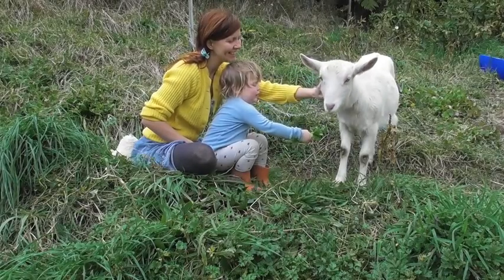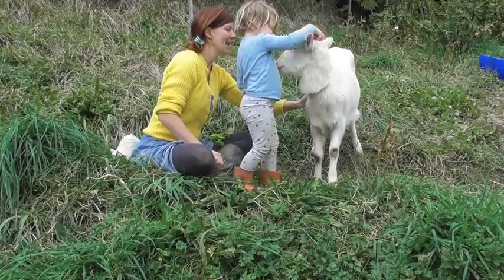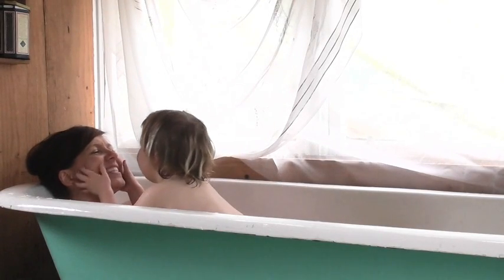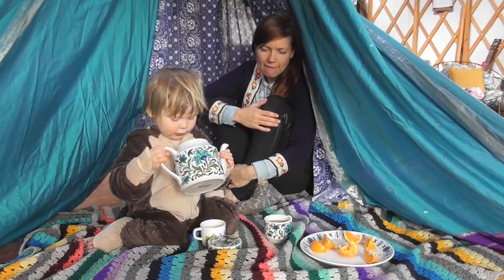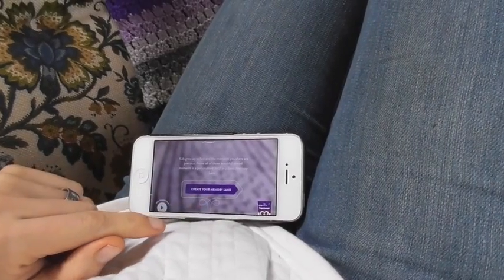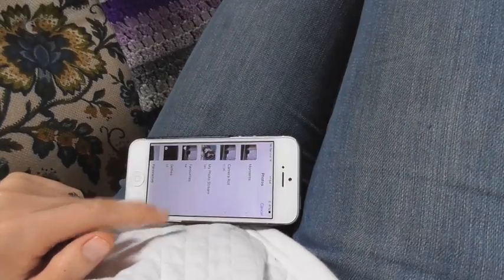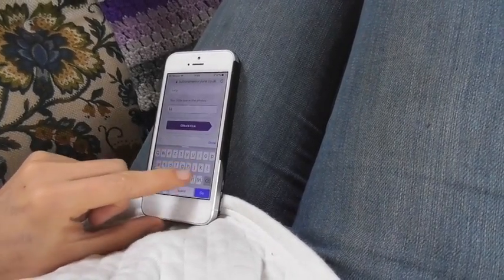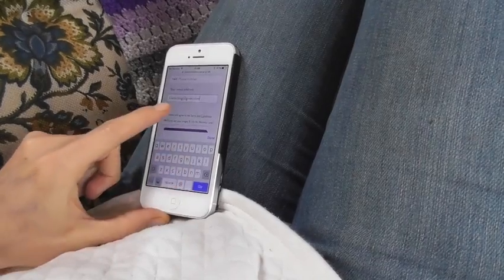Capturing shared moments with Memory Lane | Ad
Here are some of mine and Juno's everyday special moments! We loved playing with this Memory Lane and would love to see your one if you do it :D

and share using the hashtag ButtonsMemoryLane and tag @channelmum on Twitter, Instagram or Facebook for your chance to WIN one of 5 state of the art video cameras and a box of Cadbury Dairy Milk Buttons!

The competition closes at midnight on Friday 30 th September 2016.

This video was sponsored by Cadbury Dairy Milk Buttons but all views and opinions expressed in this video are my own and I only ever work with brands I would use myself/ respect/ have ethical values!